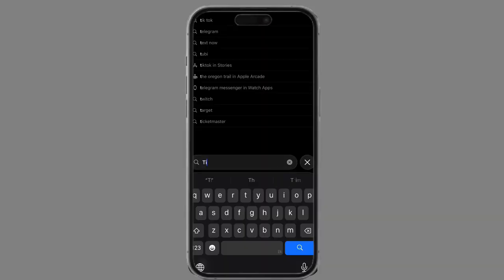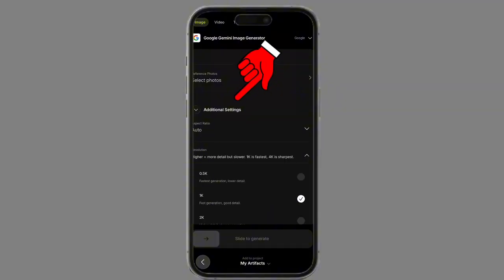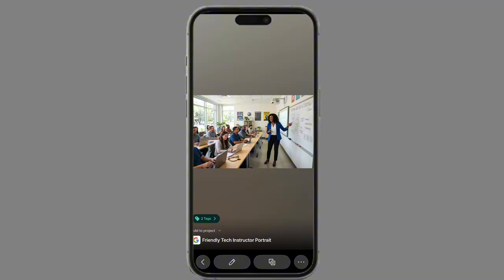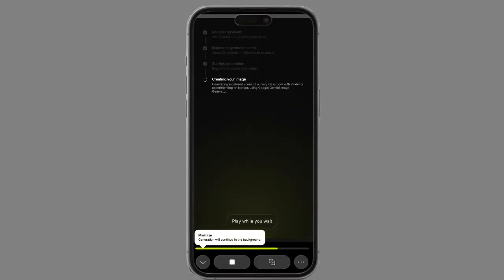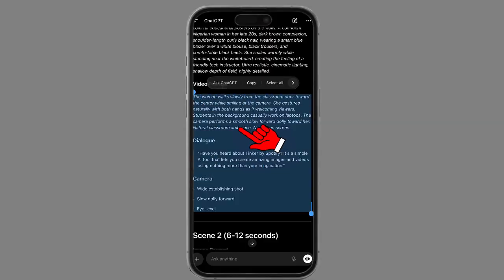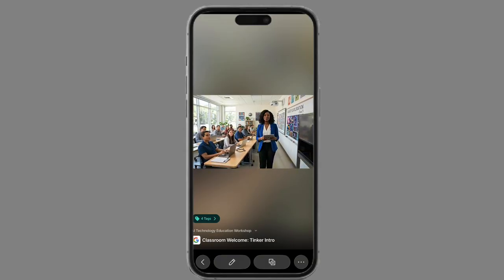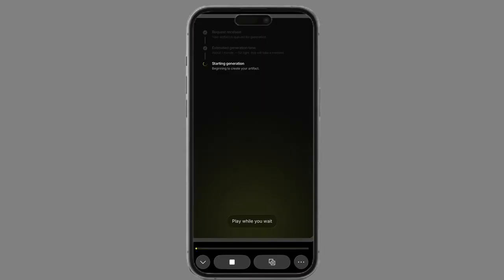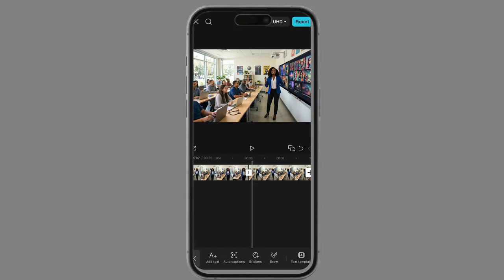Grok Alternative! Try Tinker AI by Spotify for FREE Image & Video Generation.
Looking for a FREE AI tool to generate stunning images and videos?

In this tutorial, I'll show you how to use Spotify Tinker AI to create high-quality AI-generated images and videos completely free. Whether you're a content creator, YouTuber, designer, or just curious about AI, this step-by-step guide will help you get started quickly.

If you've been using Grok AI or searching for Grok alternatives, you'll definitely want to see what Spotify Tinker can do. It offers an exciting way to create AI content without paying for expensive subscriptions.

📌 In this video you'll learn:
How to access Spotify Tinker AI
Tips for getting better AI prompts
How beginners can use the tool for free